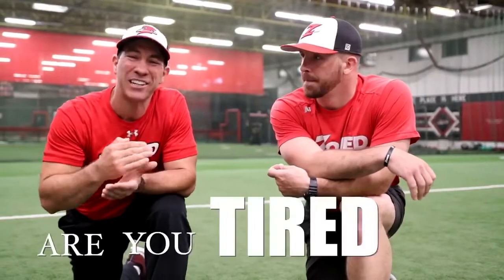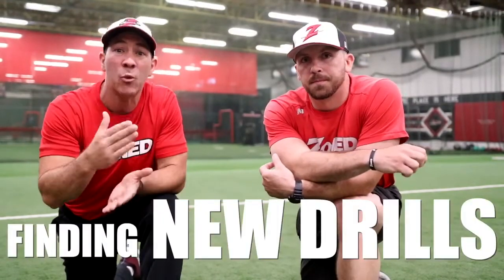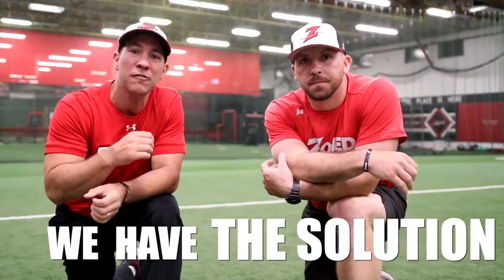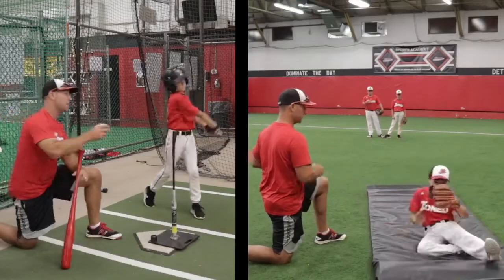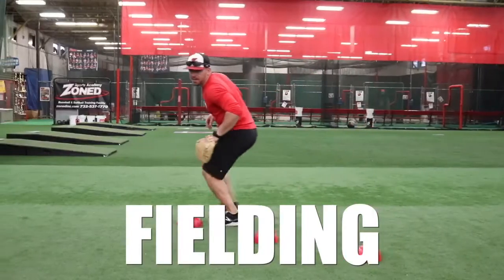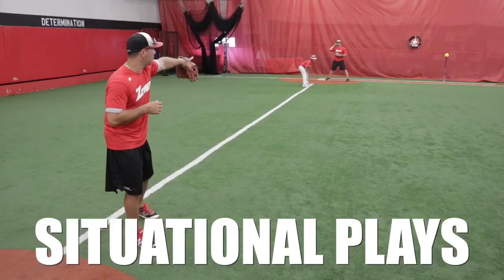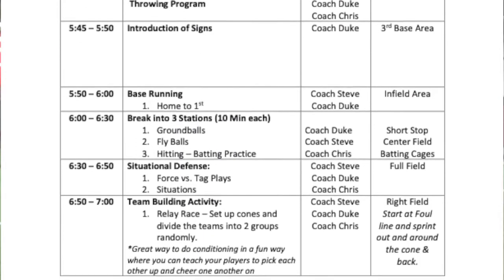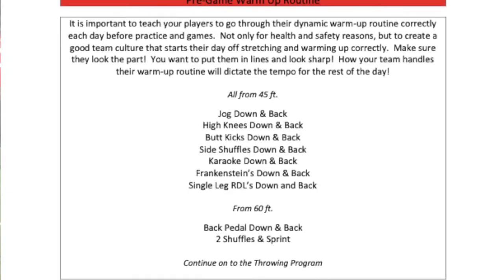Baseball isn't Boring ... start to Dominate the Diamond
Our NEW Dominate the Diamond Majors Training Course is perfect to help coaches learn how to create practice plans, learn new drills, and keep practice fun.